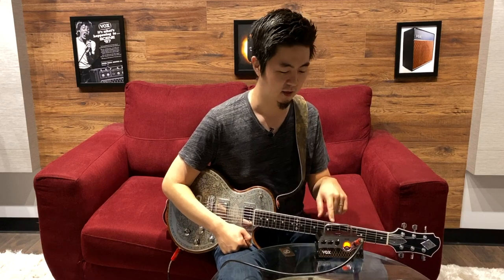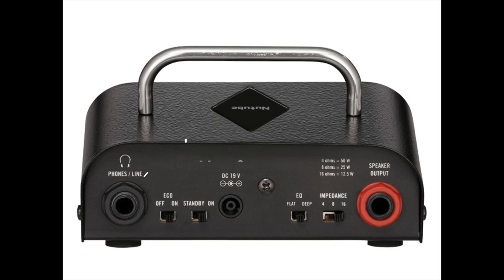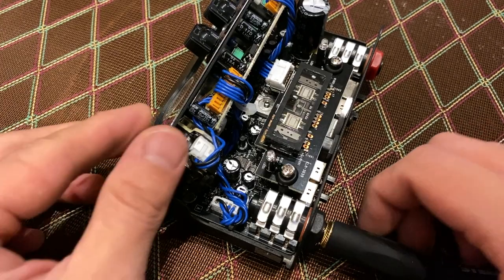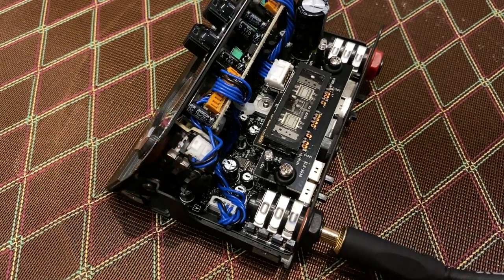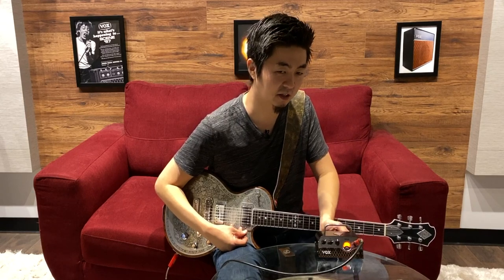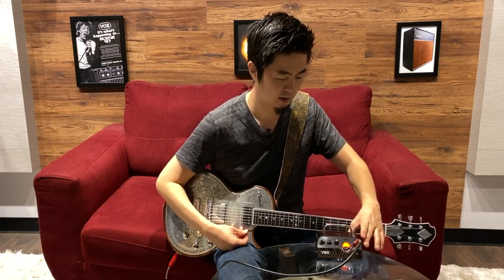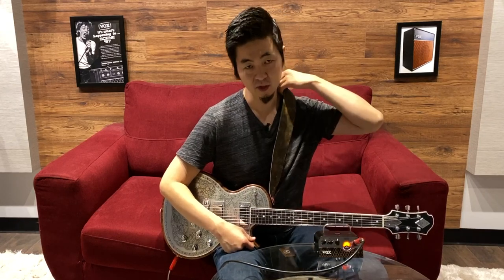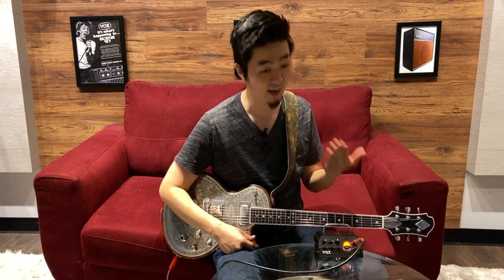VOX Tone Tips: MV50 Cab Sim Bypass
The MV50 amps have a built-in cab sim on the line out, allowing you to record direct or play directly into the PA, but if you prefer to use your own impulse responses (IRs) you can easily bypass the cab-sim. Watch as we show how to bypass the internal cab sim and add your own IR in your DAW.